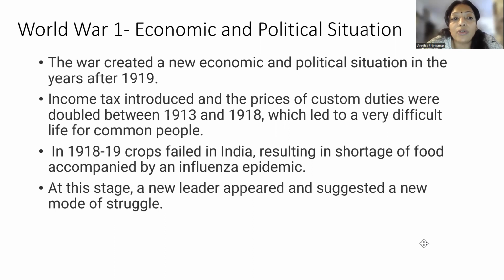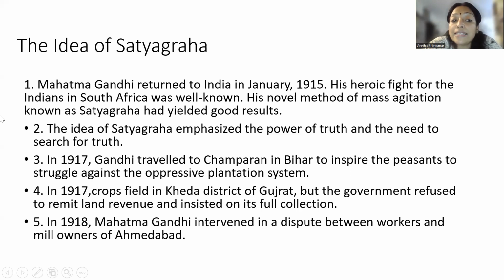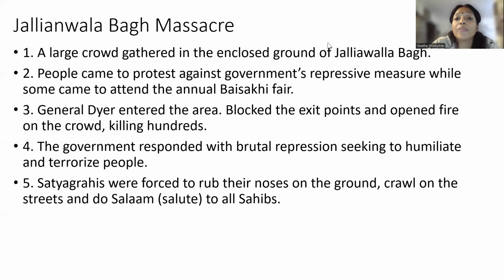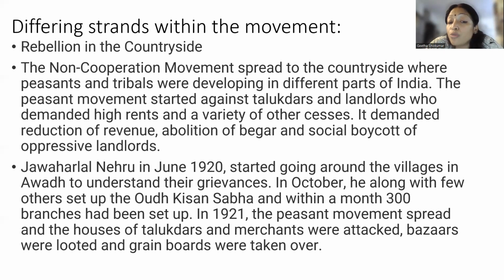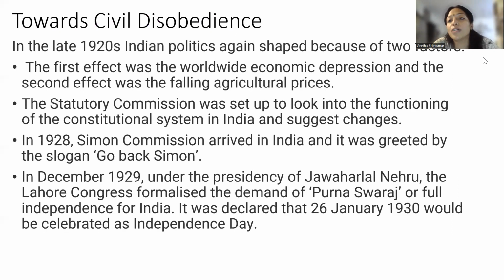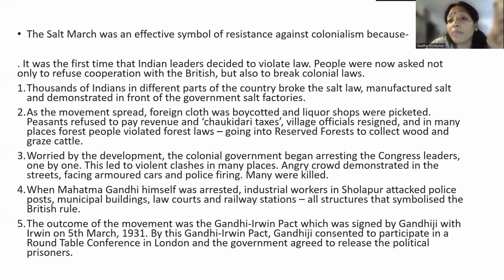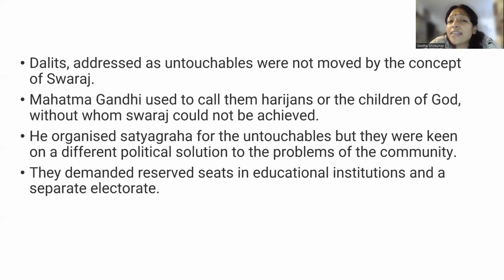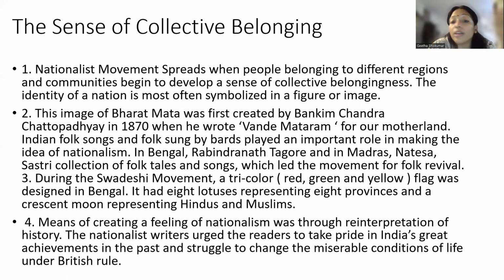Nationalism in India - Quick Revision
HISTORY
CHAPTER 2